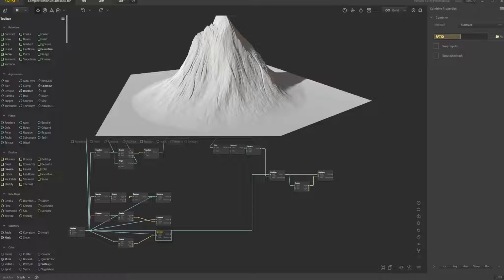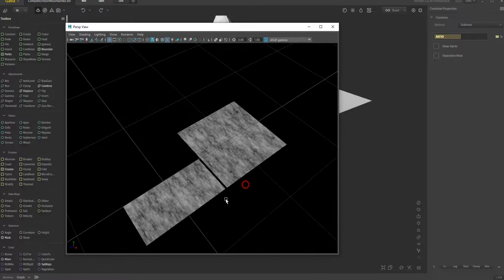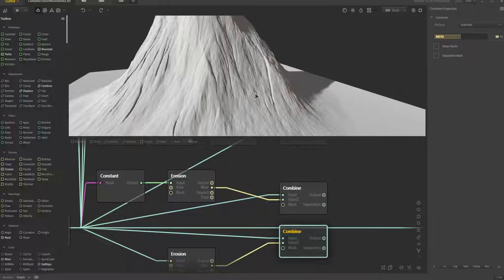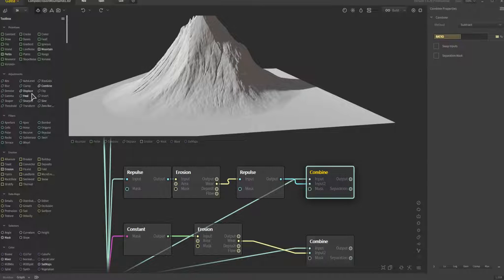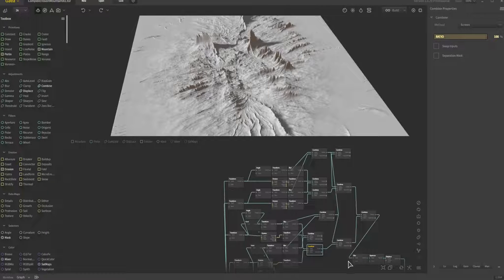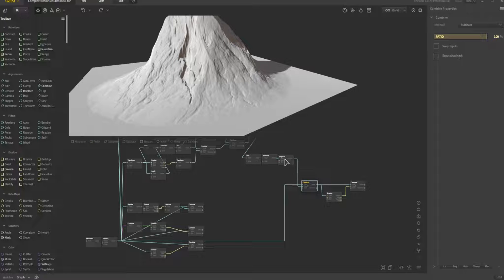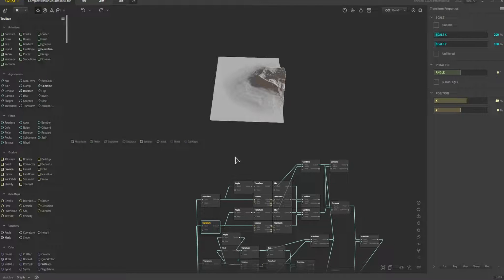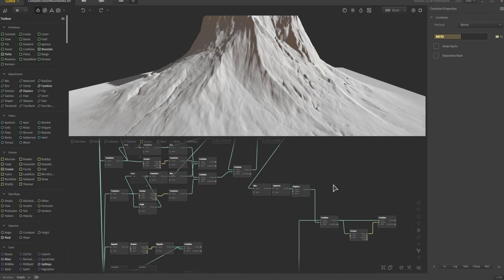Quadspinner Gaea - Deeper information on steep erosion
In this video, I'm answering a question about slope angle vs Height scale from my previous video on steep erosion issues and fixes.

Dealing with 2D erosion is about increasing 2D surface area. So, I'm providing examples of what that means, and how you can apply this technique over a mountain which has multiple angles, vs a cliff which has just one.

Hopefully this clears it up more for everyone. Cheers!